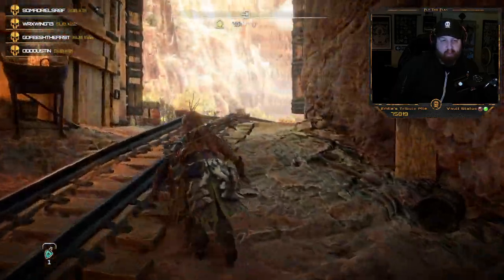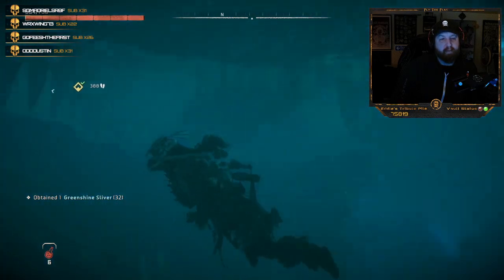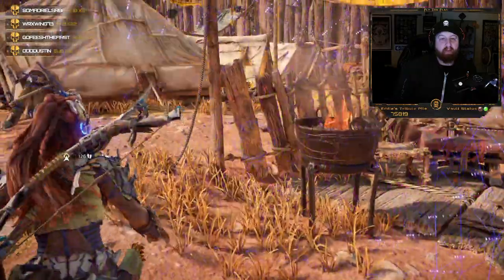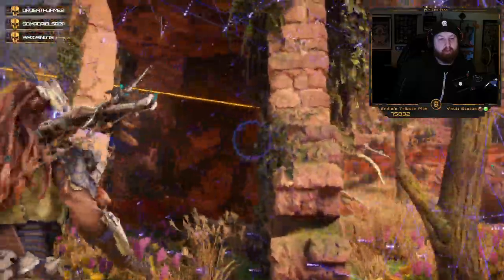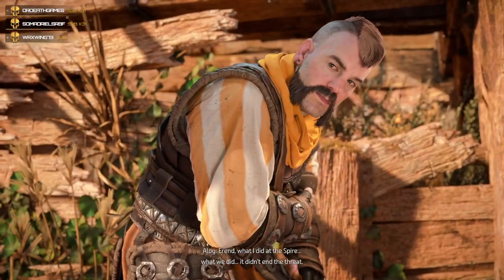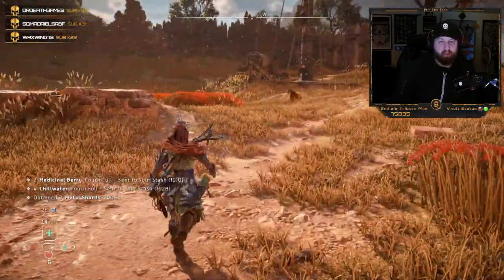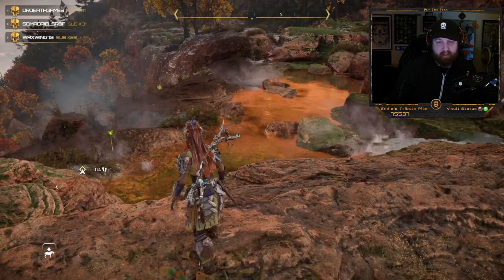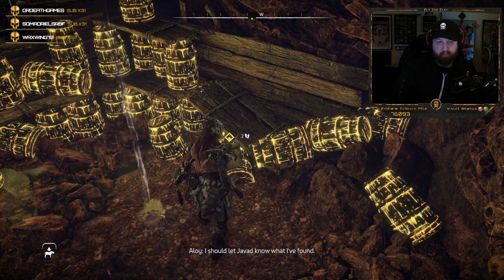HFW Lorethrough - Ep 4 - The Bristlebacks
After rescuing the miners we continue to explore The Daunt, catch up with Ehrend, and beging to discover how exactly The Bristlebacks got into The Daunt from No Man's Land.

- You can catch the live recordings in this series and ask your Horizon Lore questions live on Twitch.
- Join me and the rest of the Bigtop Outlaws community on Discord (18+, email verification required)

- Thanks to Random Side Quest for the lore education he has generated for all fans of Horizon over on his channel
- Additional thanks to The Patient Wolf and his Patient Plays series which served as an inspiration for this series
- Futher Thanks to my friend Saber who's chill runs of Breath of the Wild further cemented for me that this sort of content was plausible.  You can see him live on Twitch